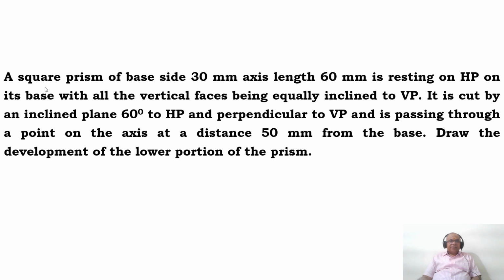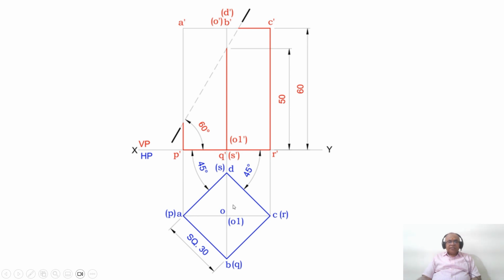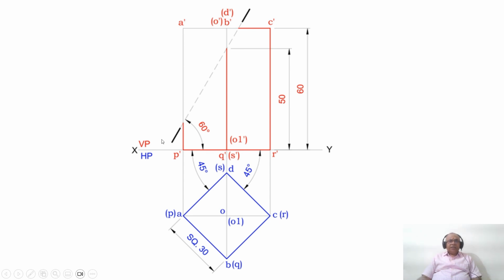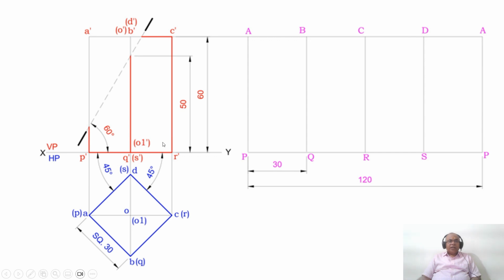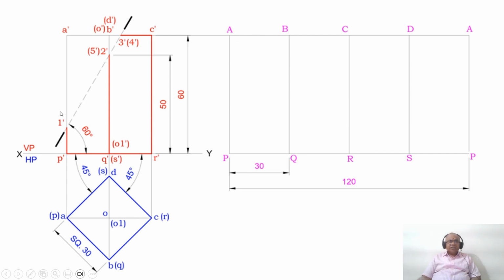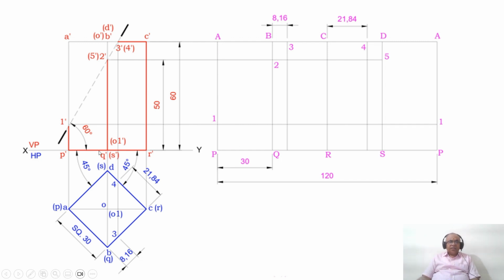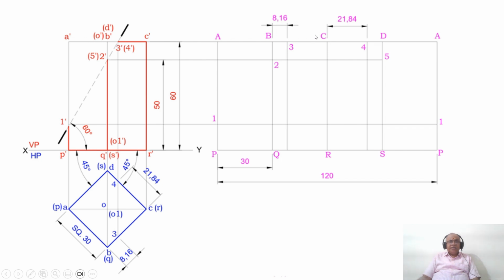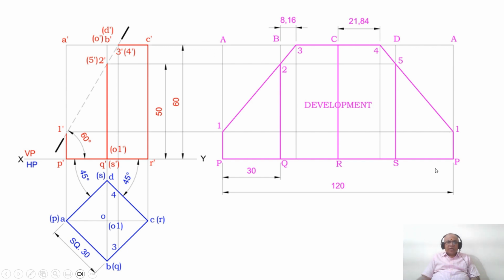169 Square Prism Dev Analysis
A square prism resting with its base on HP with all the vertical faces being equally inclined to VP. It is cut by a section plane perpendicular to VP inclined to HP on the axis from the base.